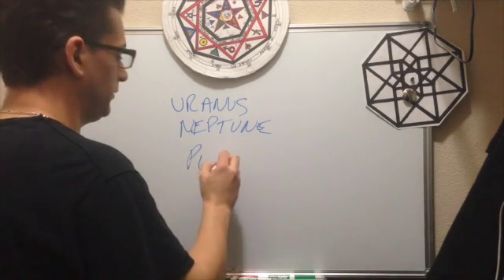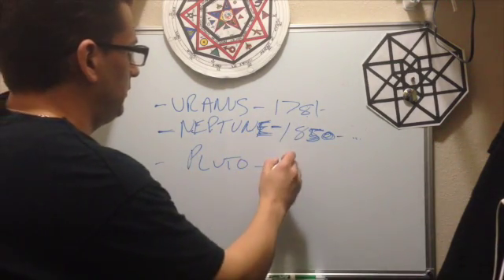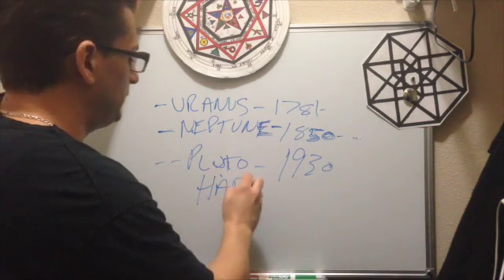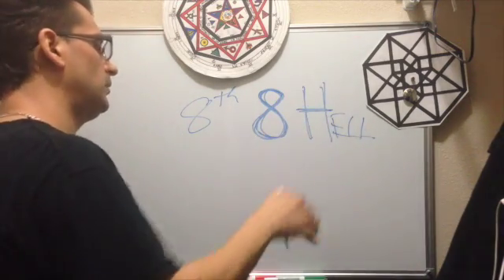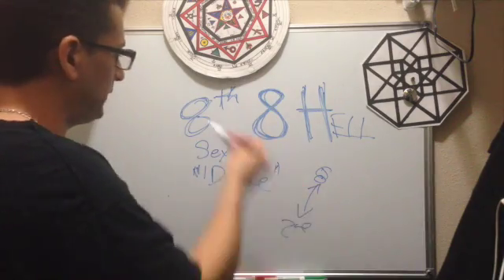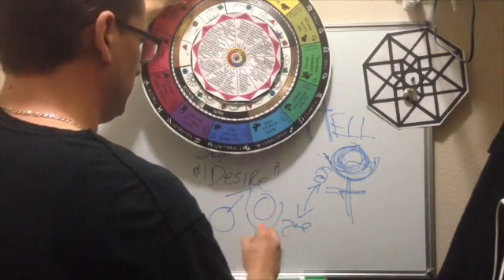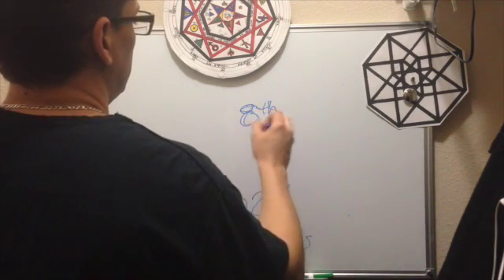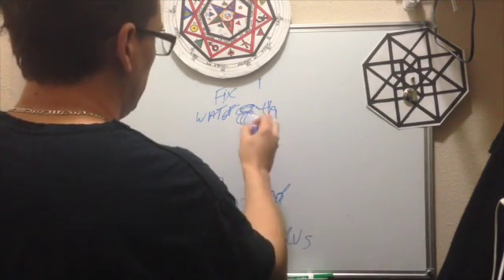Saturn's Son Pluto Part 1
The Death of the USA & the outer Planets